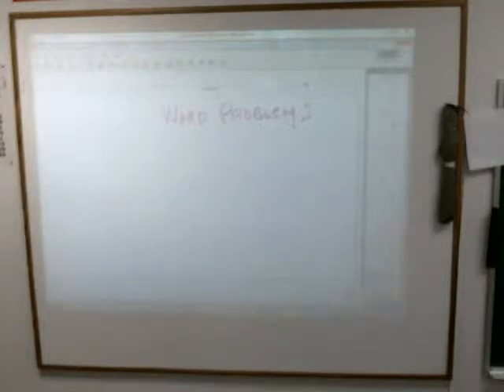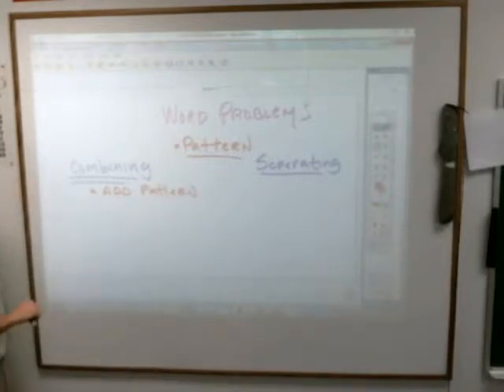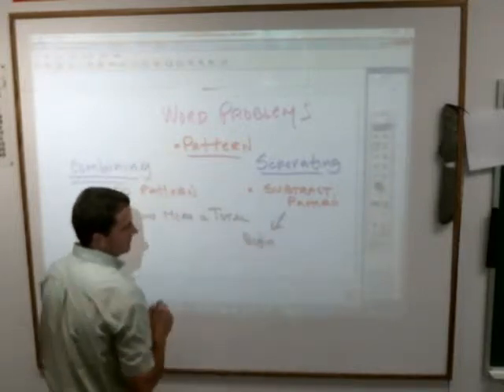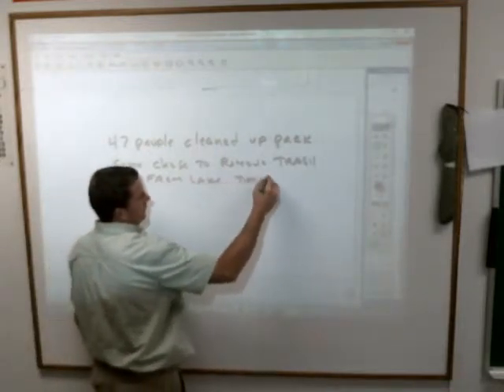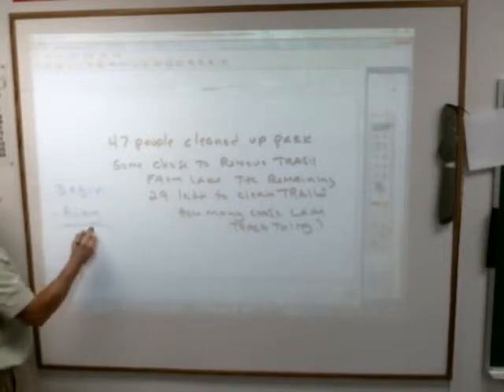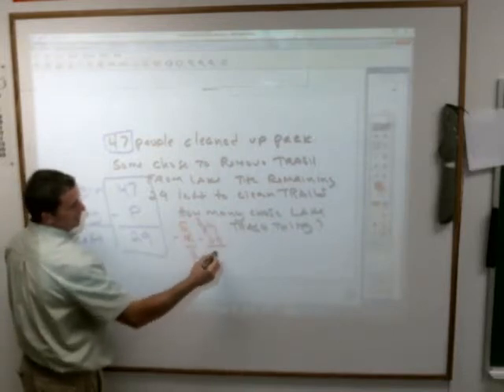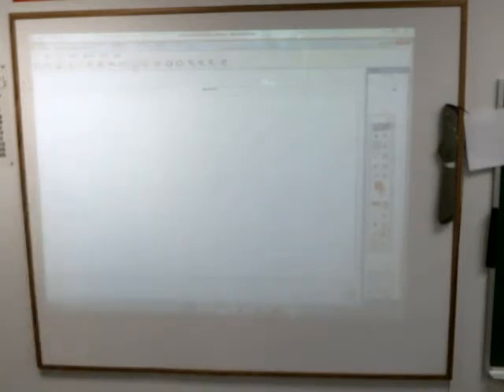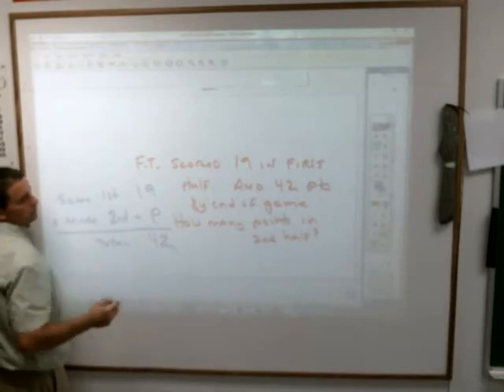6 Word Probs 11